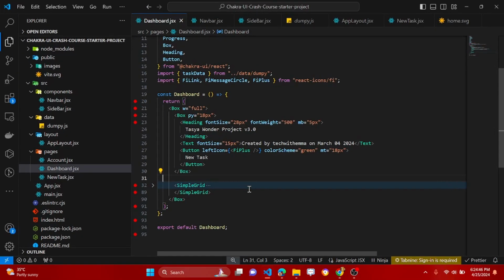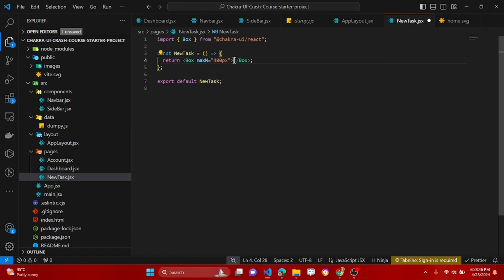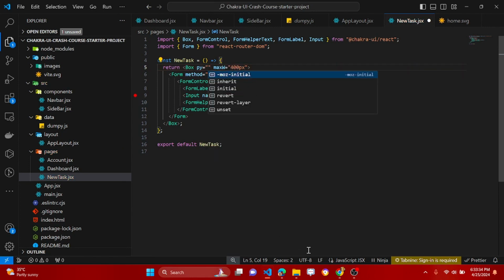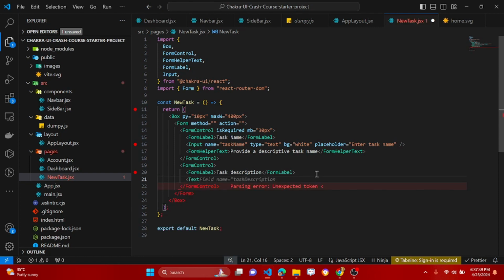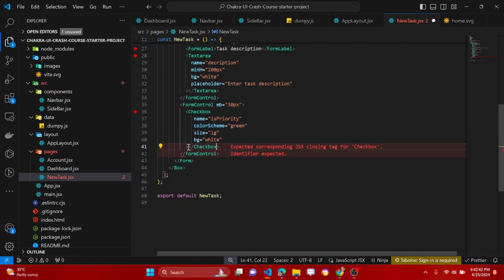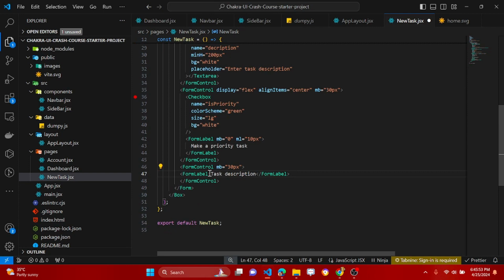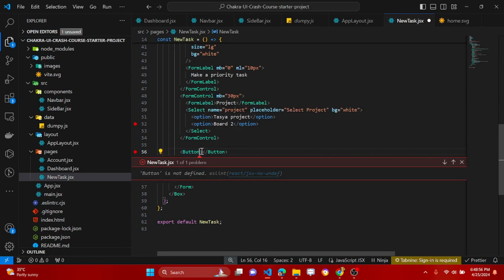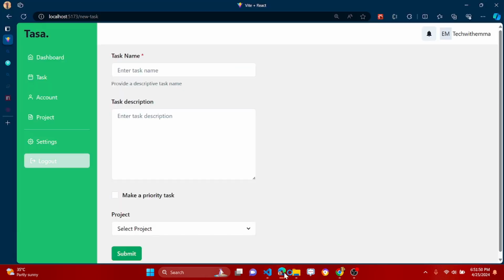Chakra UI For Beginner Course #8 - Form Components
In this Chakra UI React for Beginners series #8, you'll learn how to use Chakra UI Form Components.

⭐ #8  -   Form Components

⭐ Chakra UI For Crash Course #8 -  Form Components